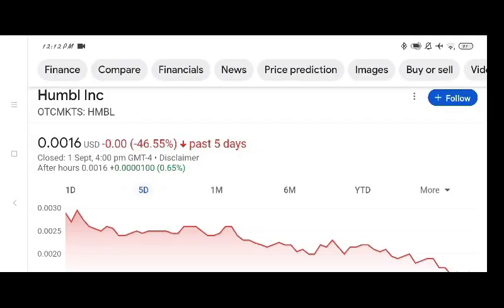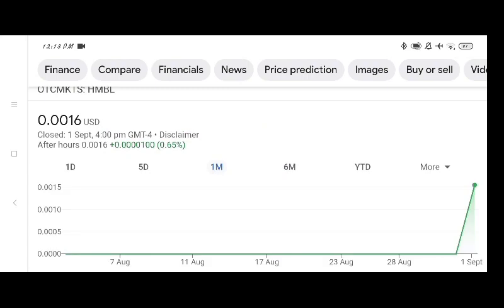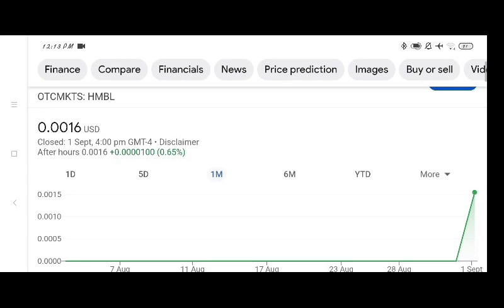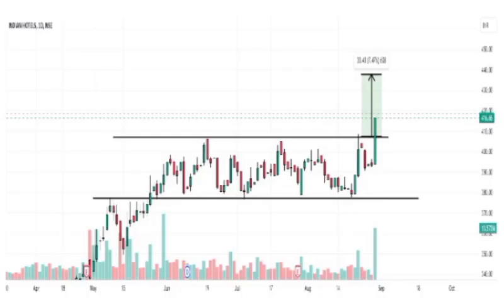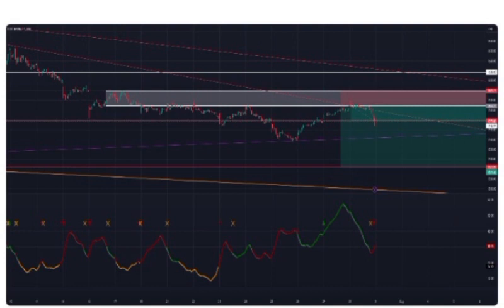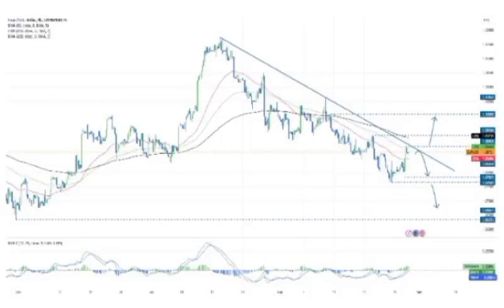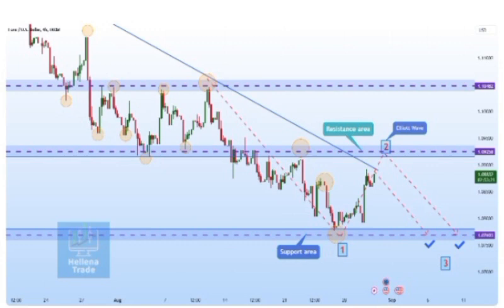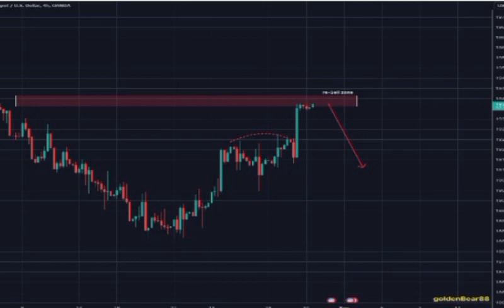HMBL Stock - Humbl Inc Stock Breaking News Today | HMBL Stock Price Prediction | HMBL Stock Target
Humbl, I am back! The Good, The Bad, The Ugly. $HMBL